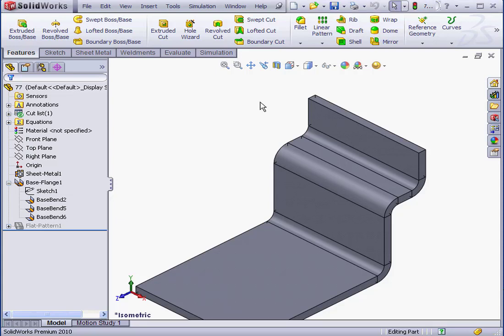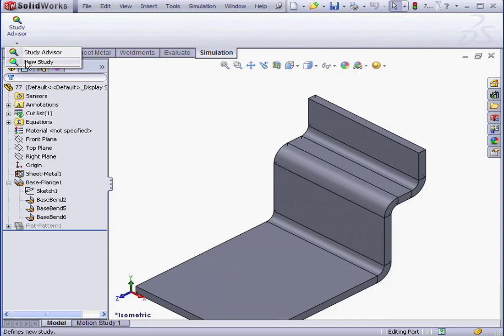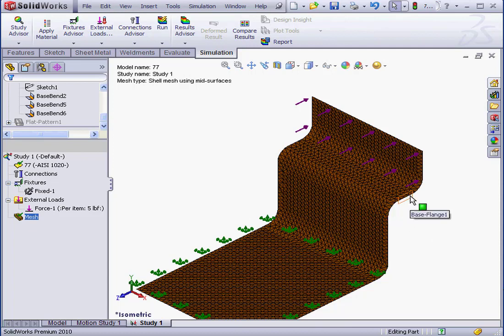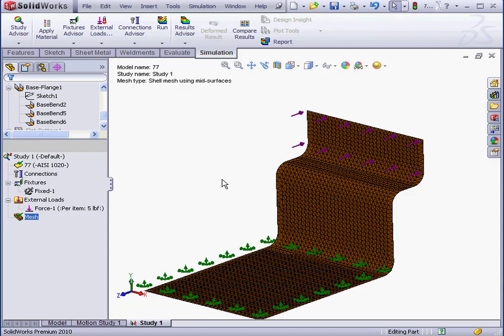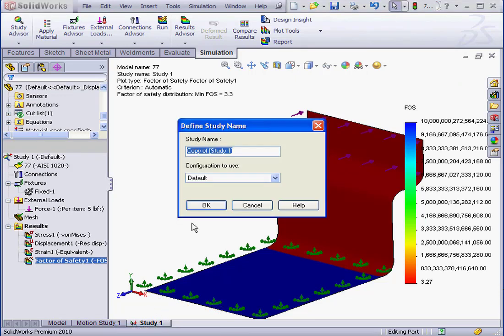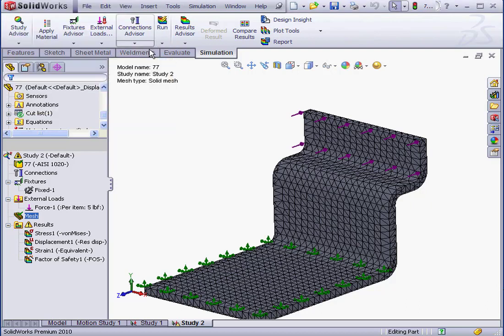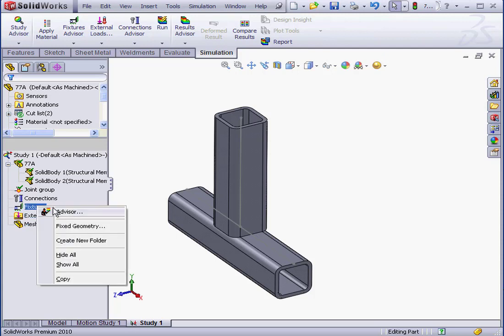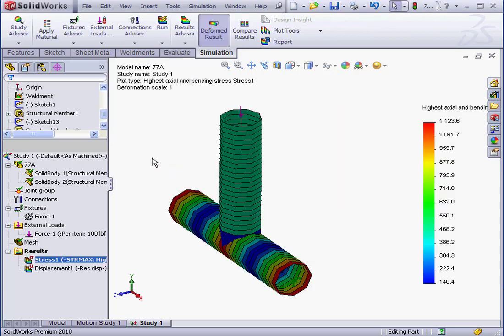Simulation ( 05 Mesh II ) SOLIDWORKS Tutorial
video-tutorials.net